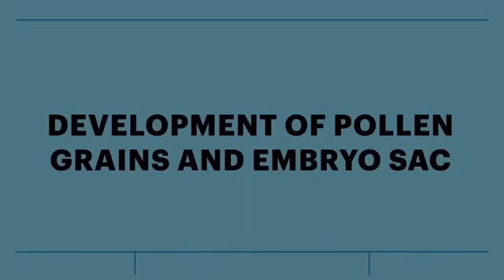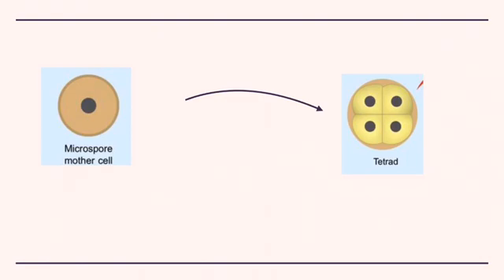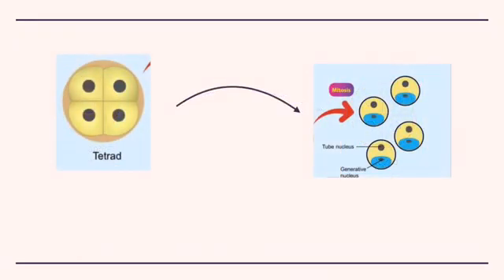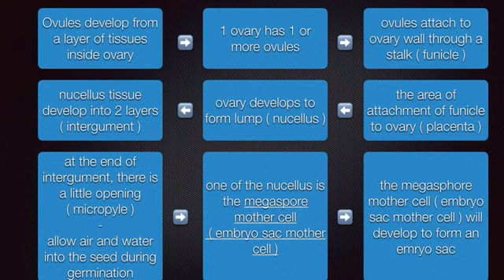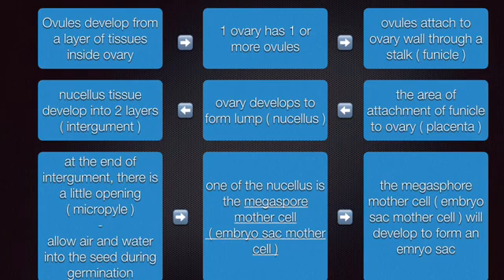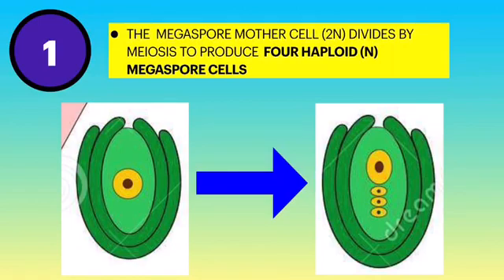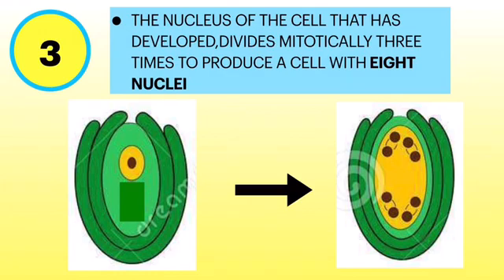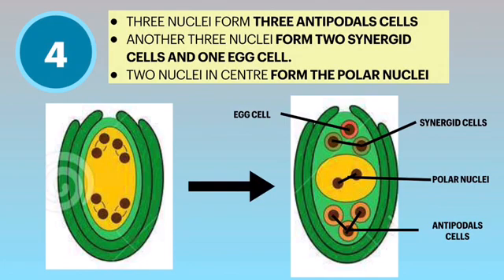BIOLOGY KSSM F5 - DEVELOPMENT OF POLLEN GRAINS & EMBRYO SAC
Video ini adalah assignment untuk kelas 5 Ungku Omar (kelas saya la tu) instead of group presentation secara biasa (berdiri depan kelas, pegang kertas mahjong!).

Penghasilan video kreatif pembelajaran mengikut kemahiran masing-masing.

Group 4:
1. Zarif
2. Haazim
3. Daniel
4. Amjad